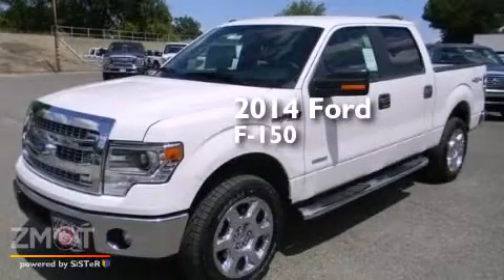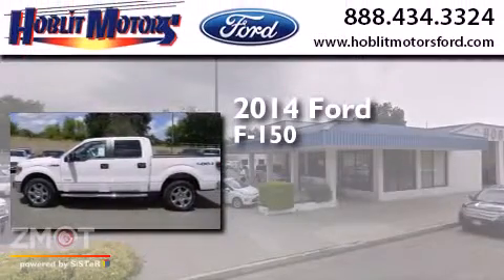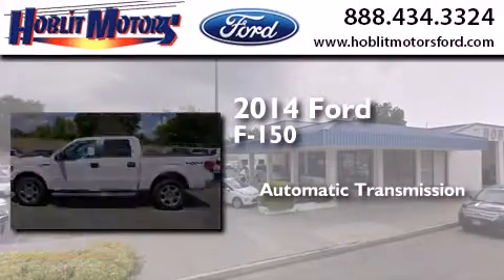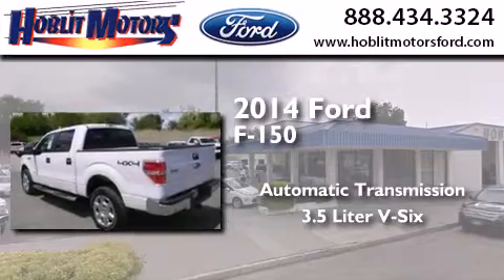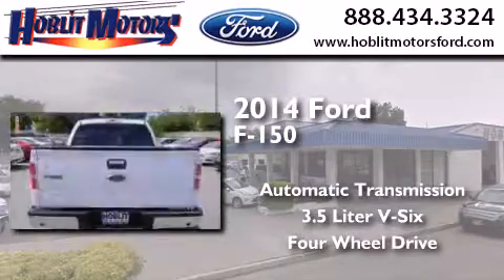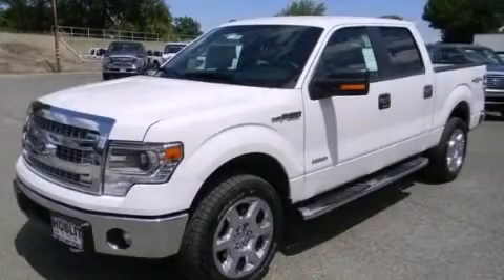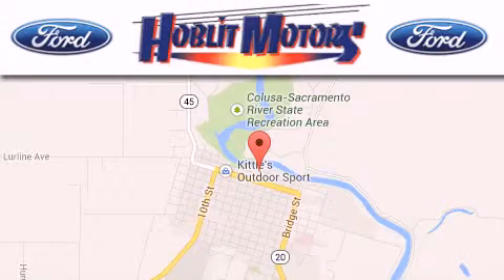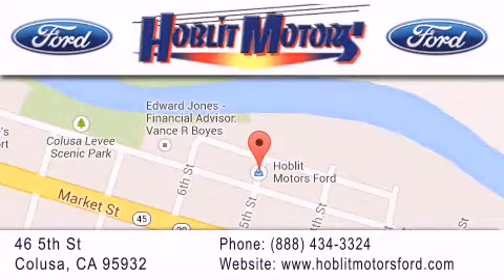2014 Ford F-150 Corning CA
We have been honored to serve the Colusa CA area , we promise that your experience at our dealership will exceed your expectations ! Year : 2014 Make : Ford Model : F-150 Engine : Twin Turbo Regular Unleaded V-6 3.5 L/213 Trans . : automatic Miles : 3 Stock : F9939 Hoblit Ford 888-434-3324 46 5th Street Colusa , CA 95932